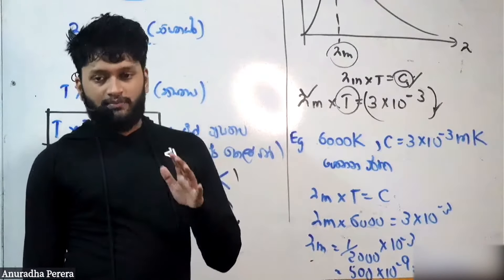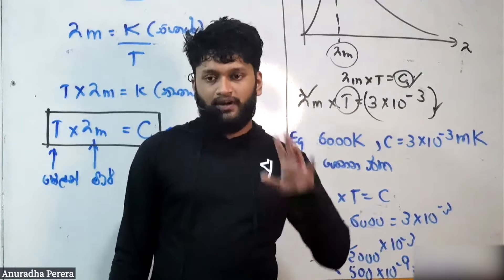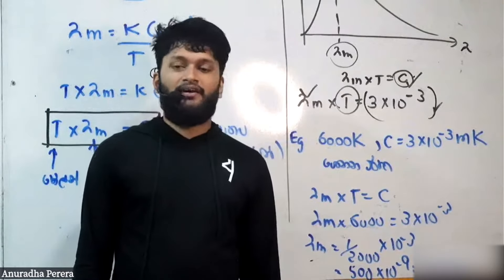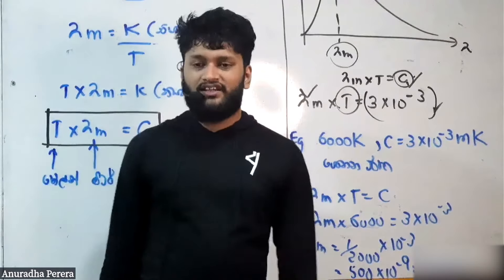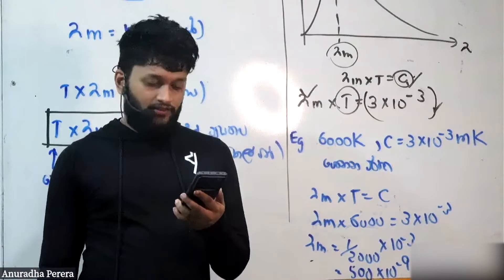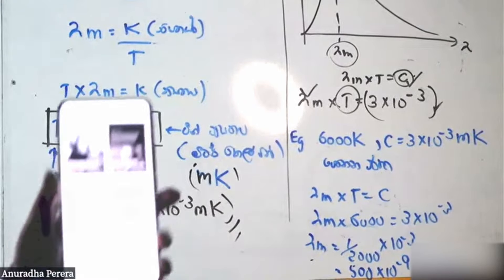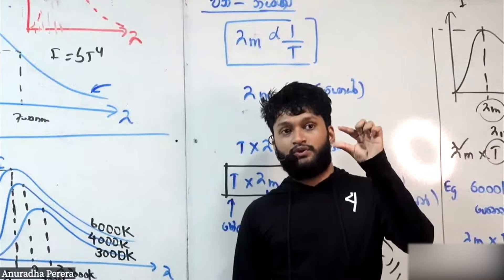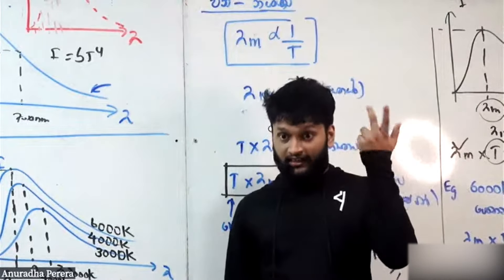ජපන් ගිය ළමයගේ කතාව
මේක නෙවෙයි වෙන එකක් ජපන් යන්න කලින් ගිහින් පාඩම් කරපන්